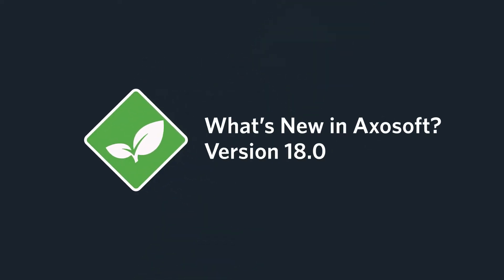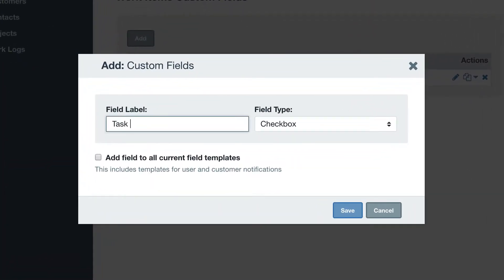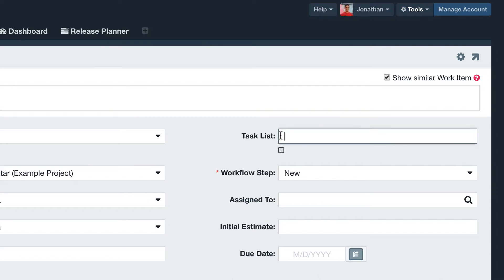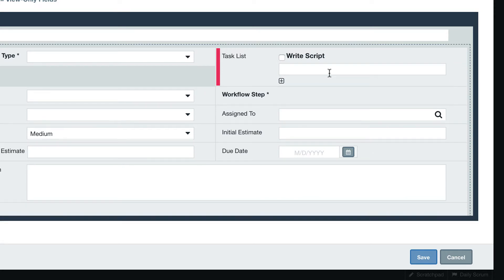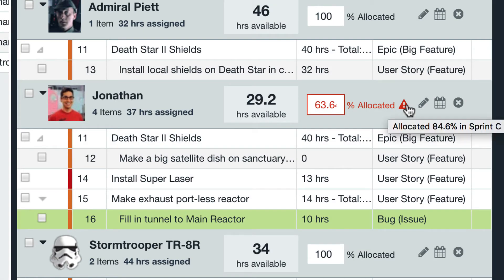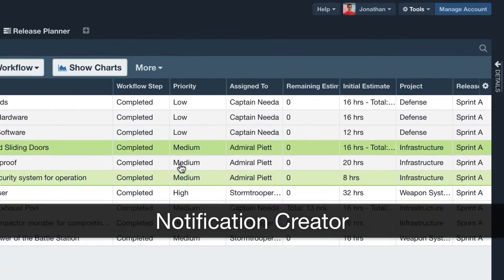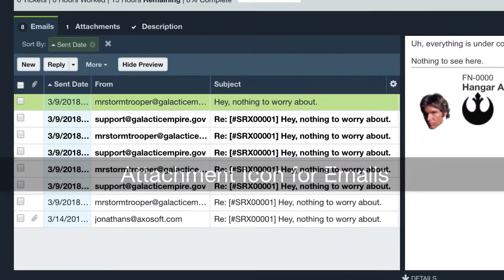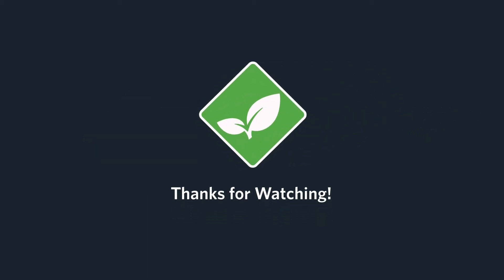What's New in v18.0?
In this release, we’ve implemented better support for epics. How you ask? With a new checklist custom field! Watch and learn where to set up this new custom field and more, or check out the full release notes below: